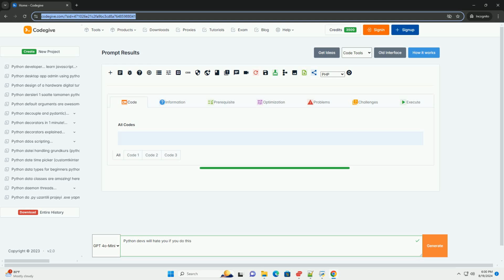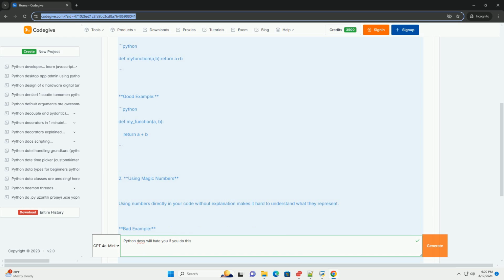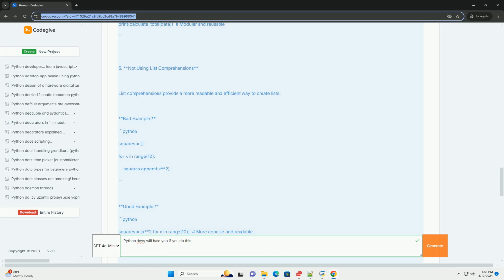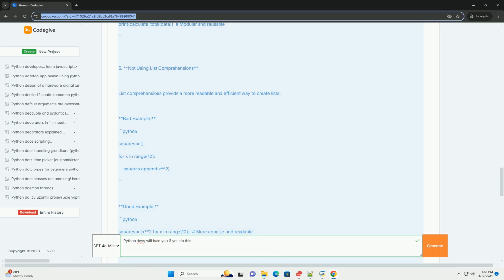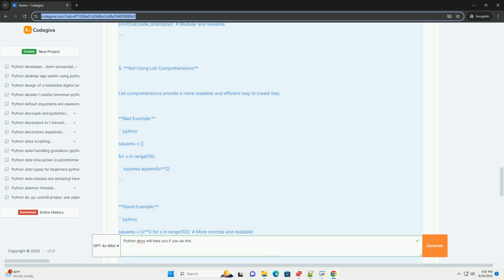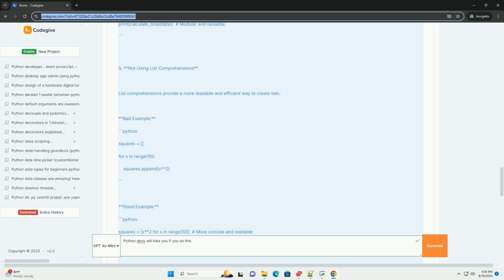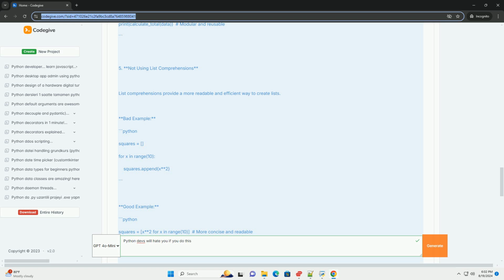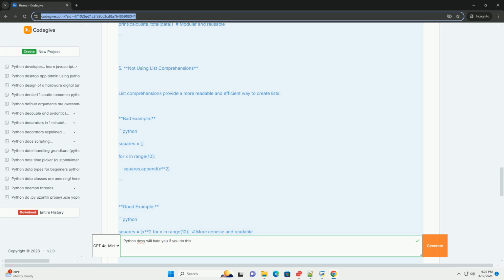Python devs will hate you if you do this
creating code that frustrates or annoys python developers usually involves bad practices that violate the principles of clean, readable, and maintainable code. here are some common pitfalls that python developers would likely dislike, along with code examples to illustrate these issues.

### 1. **ignoring pep 8 style guide**

pep 8 is the style guide for python code. ignoring it can lead to hard-to-read code.

**bad example:**

**good example:**

### 2. **using magic numbers**

using numbers directly in your code without explanation makes it hard to understand what they represent.

**bad example:**

**good example:**

### 3. **overusing global variables**

using global variables can lead to code that is difficult to debug and maintain.

**bad example:**

**good example:**

### 4. **not using functions properly**

writing long blocks of code without breaking them into functions makes the code less modular and harder to test.

**bad example:**

**good example:**

### 5. **not using list comprehensions**

list comprehensions provide a more readable and efficient way to create lists.

**bad example:**

**good example:**

### 6. **using single letter variable names**

using single-letter variable names can make your code confusing.

**bad example:**

**good example:**

### 7. **hardcoding values**

hardcoding values makes your code less flexible and more error-prone.

**bad example:**

**good example:**

### conclusion

by avoiding these bad practices, you can write cleaner, more maintainable, and more pythonic code. python developers appreciate code that is easy to read and understand, follows established conventions, and is structured thoughtfully. always strive to make your code clear and self-explanatory!

devskiller python test answers
python devs
demand for python programmers
install python-devel
install python-dev python-devel

python devs
install python-devel
install python-dev python-devel
devskiller python test
install python debugger
black python devs
python hate speech detection
is python hated
monty python hate each other
monty python hate
python hateoas client
python hateoas
ball python hates water
hateoas python flask
python hate
hateoas python fastapi